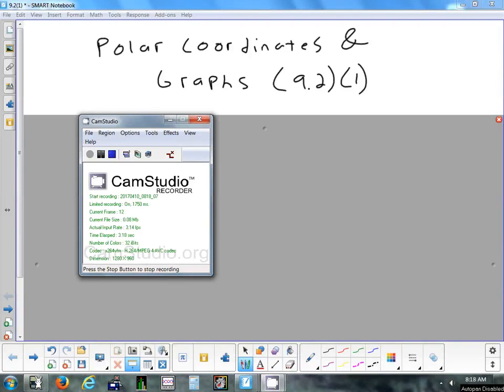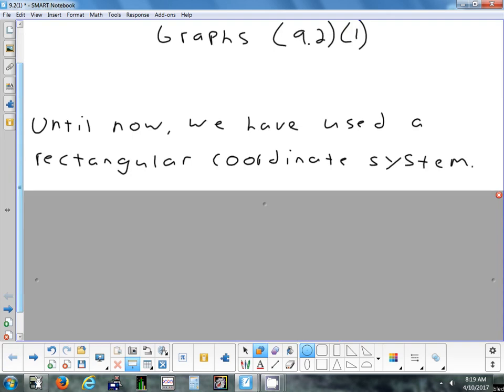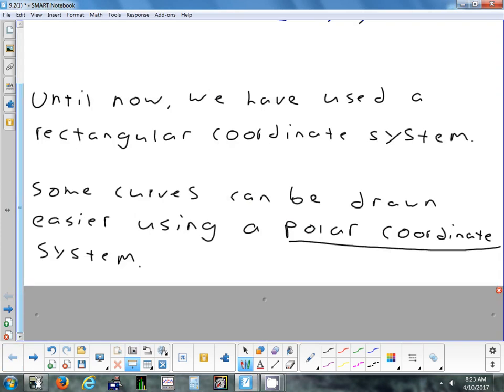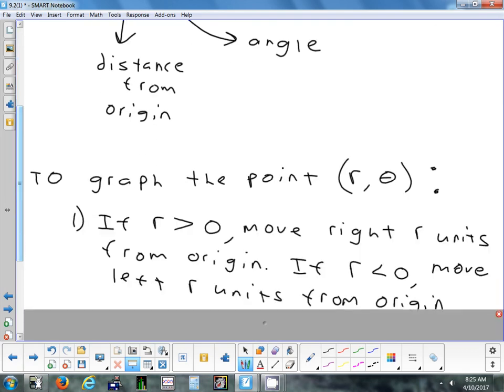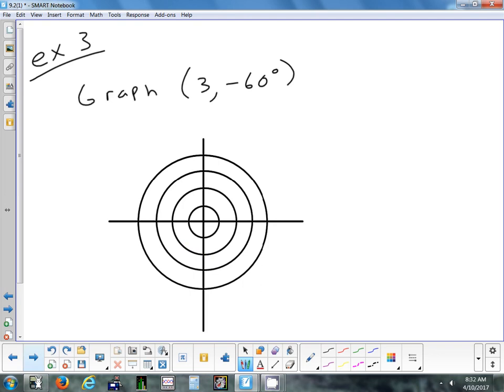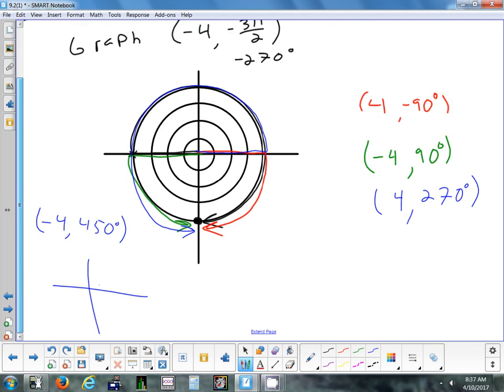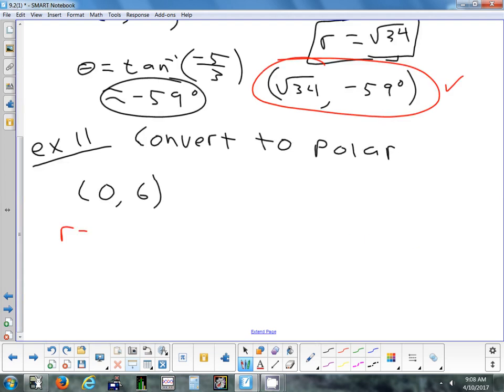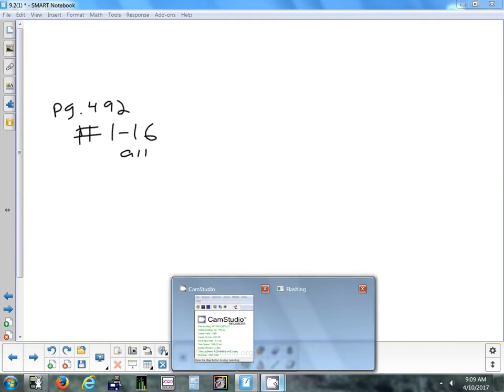9.2(1) Polar Coordinates 4-10-17